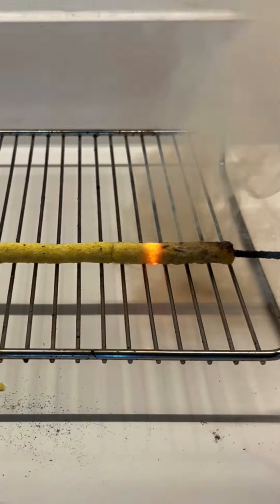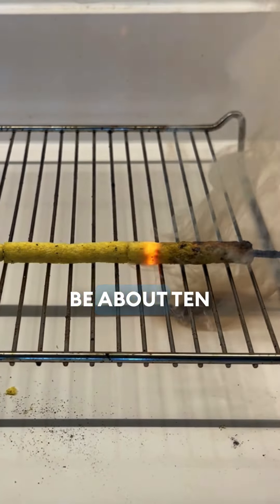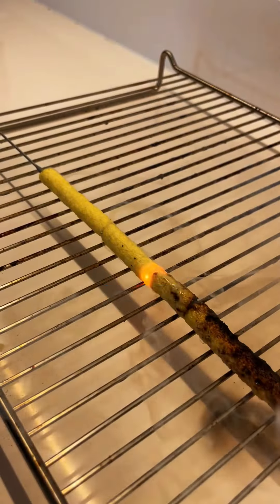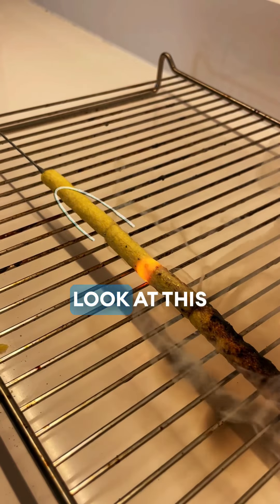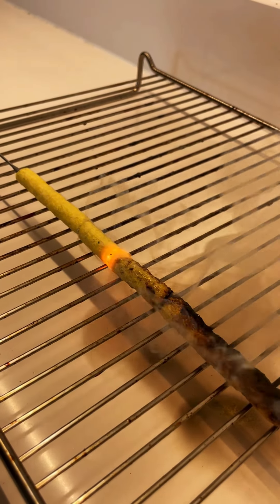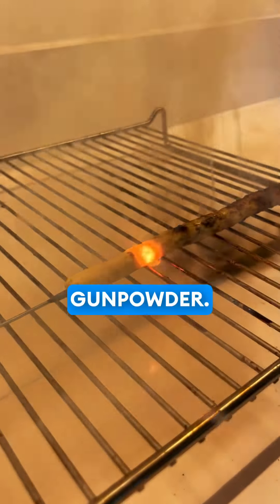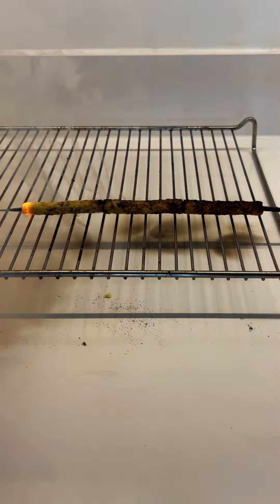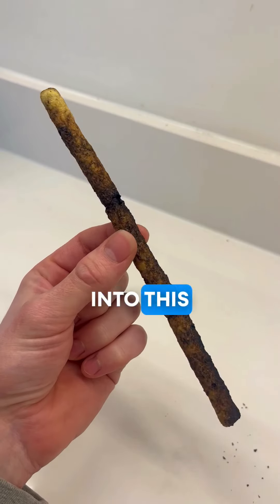Dairylea Dunkers vs Sparklers 🧨